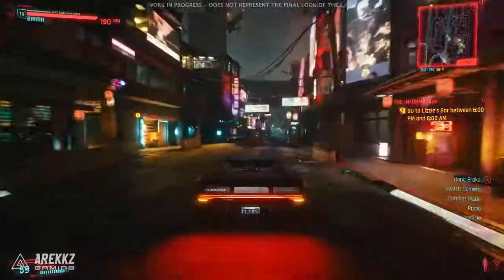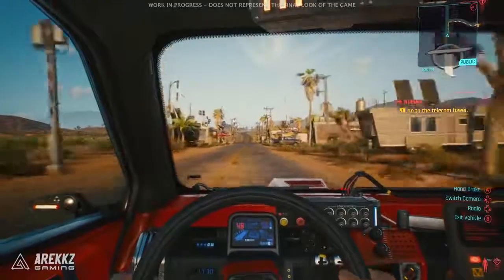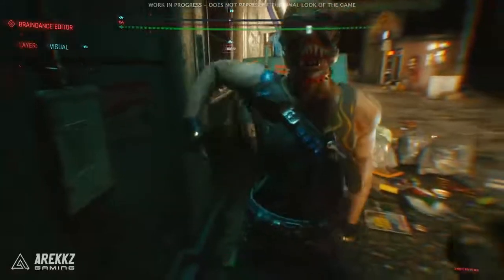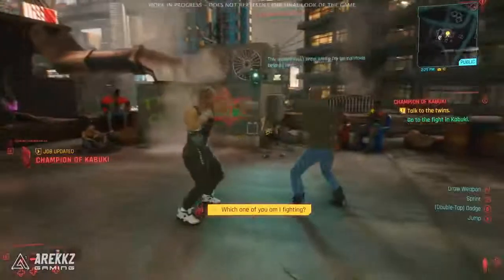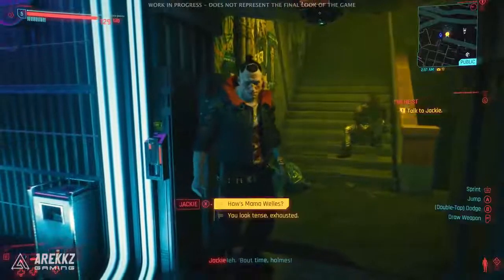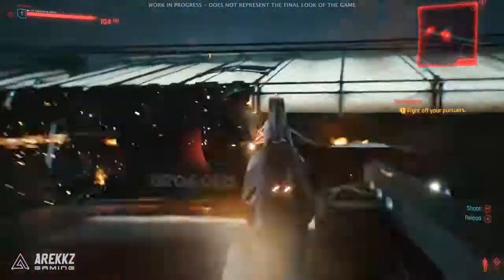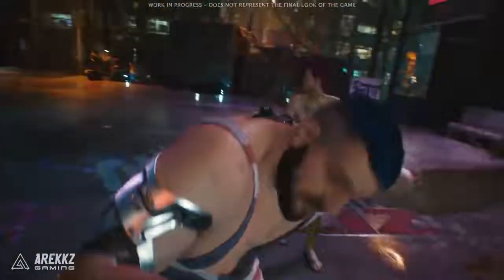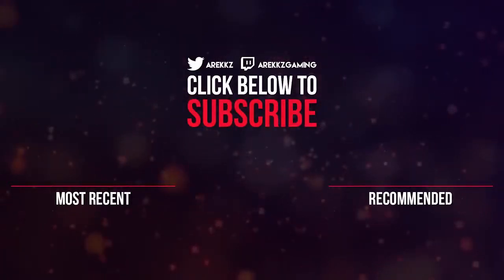CYBERPUNK 2077 AFTERLIFE NIGHT CITY WIRE EVENT GAMEPLAY NORMAL REVIEW 27 JUNE 2020 EPISODE 1